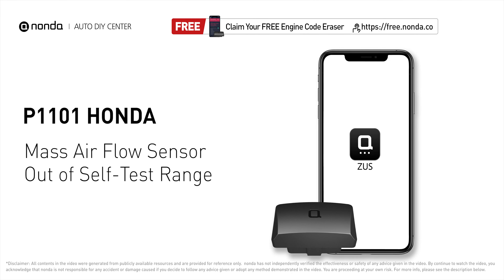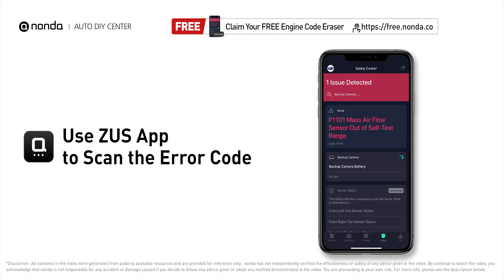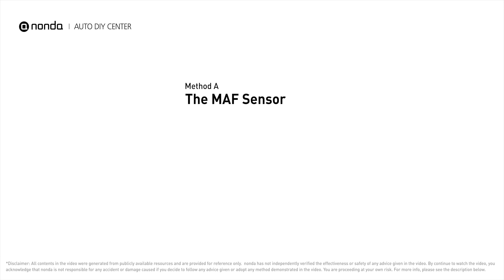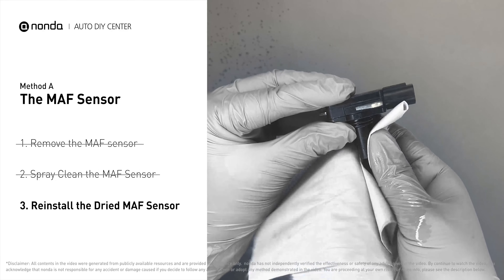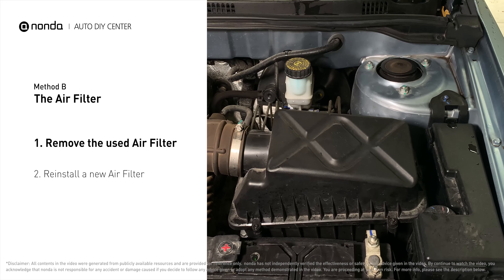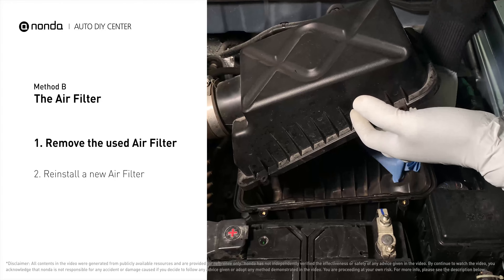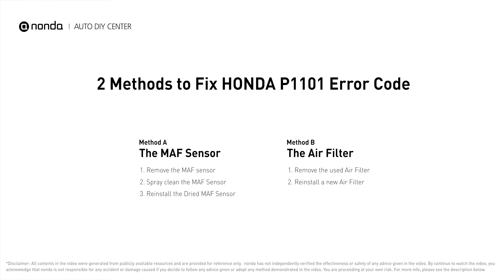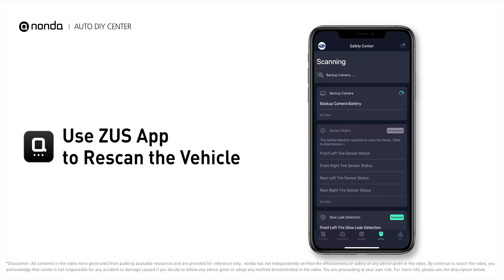How to Fix HONDA P1101 Engine Code in 3 Minutes [2 DIY Methods / Only $7.66]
Claim your FREE engine code eraser

Engine Code HONDA P1101: Mass Air Flow Sensor Out of Self-Test Range
It means that the PCM detected a discrepancy with the voltage from the MAF sensor.
Air Filter housing. Air filter replacement. Tips and tricks for testing and replacing the air filter in your car and fixing code P1101. MAF Sensor. Mass Airflow Sensor. Mass Air Flow Sensor. How to replace MAF sensors. How to clean MAF sensors. Tips and tricks for replacing the MAF sensor in your car and fixing code P1101. Tips and tricks for cleaning the MAF sensor in your car and fixing code HONDA P1101.

Fix Engine Code HONDA P1101 Easy DIY Method A | The MAF Sensor
1. Remove the MAF sensor
2. Spray clean the MAF Sensor
3. Reinstall the Dried MAF Sensor

Fix Engine Code HONDA P1101 Easy DIY Method B | The Air Filter
1. Remove the used Air Filter
2. Reinstall a new Air Filter

0:00 What is HONDA P1101
0:39 Method A - The MAF Sensor
1:00 Method B -The Air Filter
1:54 Claim a FREE Engine Code Eraser